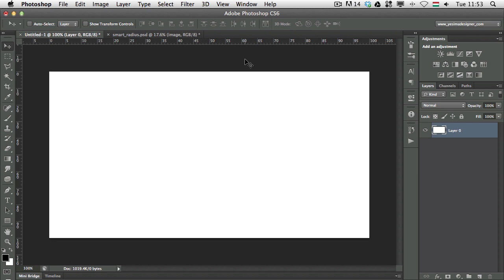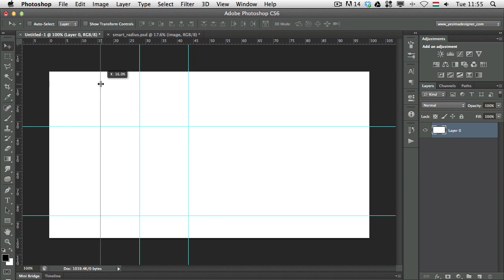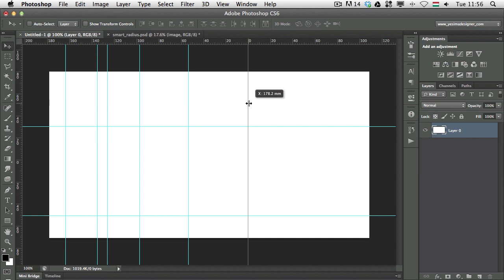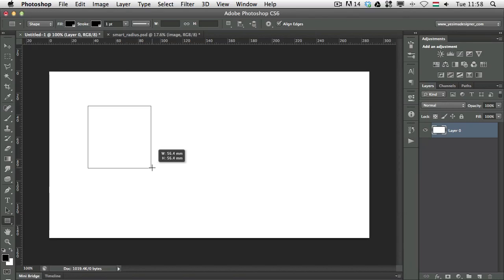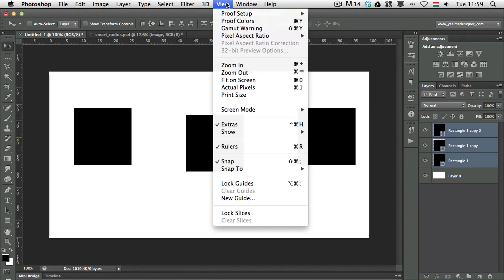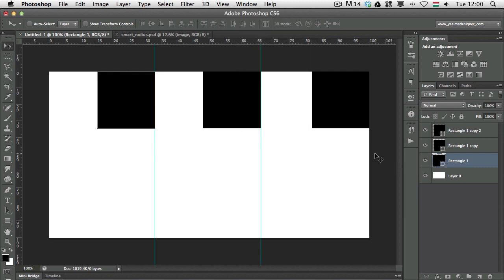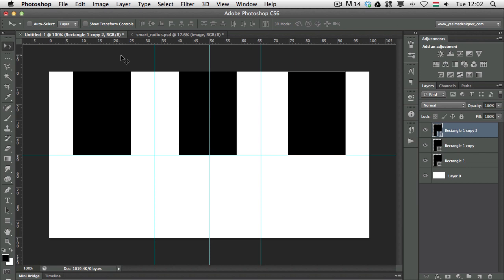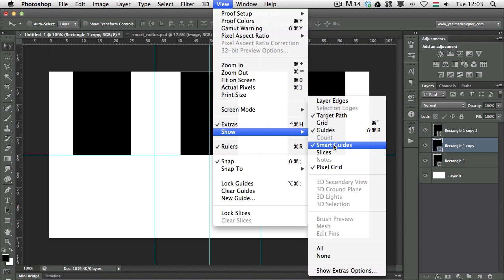A Guide to Guides Part 1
In this two-part tutorial, Martin will teach you what you need to know about using Guides and Rulers in Photoshop. This tutorial, Part 1, will show you the basics of how to precisely lay down your guides. Let's get started!